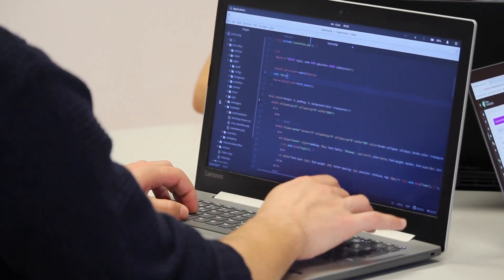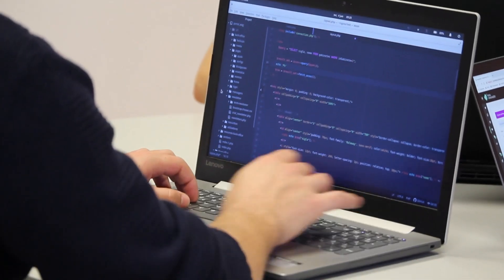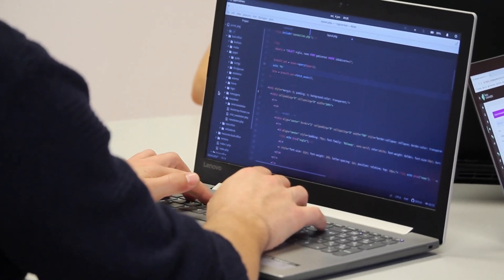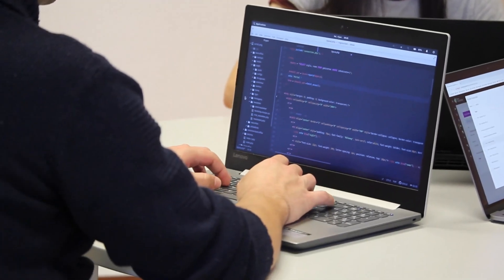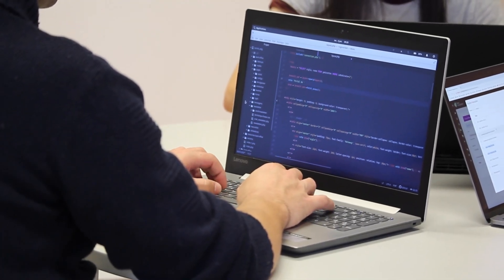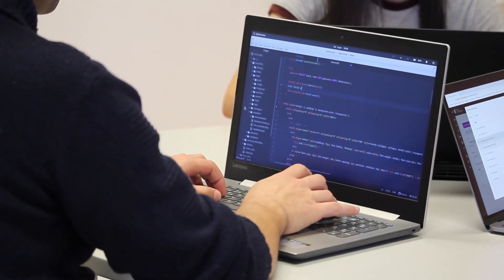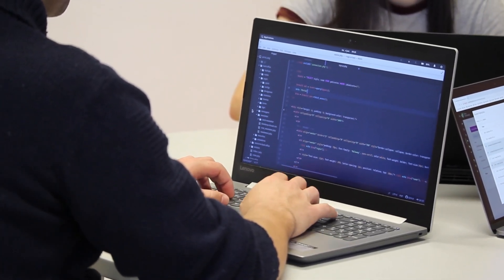DSA vs AI Tools: Navigating the Future of Programming Skills in 2023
In this video, we'll explore the ongoing debate between traditional Data Structures and Algorithms (DSA) and cutting-edge AI tools like ChatGPT and GitHub Copilot, and why DSA remains of utmost importance in the world of programming, even in 2023.

As we step into a future increasingly driven by artificial intelligence, it's easy to wonder if traditional programming skills are becoming obsolete. With AI-driven tools capable of generating code snippets, assisting with complex problem-solving, and automating repetitive tasks, it's natural to question whether Data Structures and Algorithms are still relevant.

In conclusion, the future of programming isn't an either-or scenario. Instead, it's a harmonious blend of traditional skills and cutting-edge technologies. Embracing AI tools while nurturing a solid understanding of Data Structures and Algorithms ensures that we become proficient programmers capable of navigating any challenge thrown our way.

Don't forget to leave your thoughts and questions in the comments below. Let's embark on this thrilling journey together!
Data Science
Podcasts